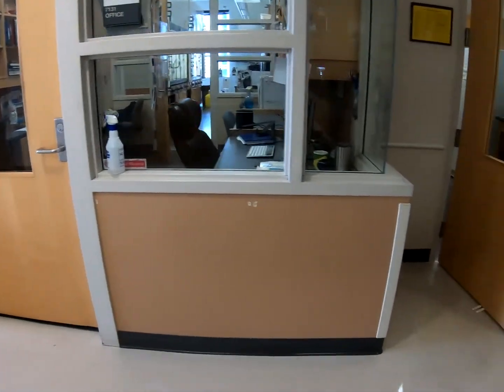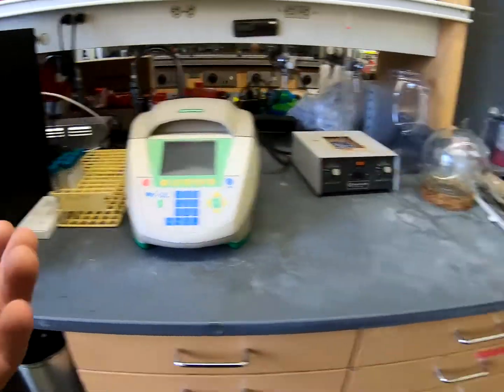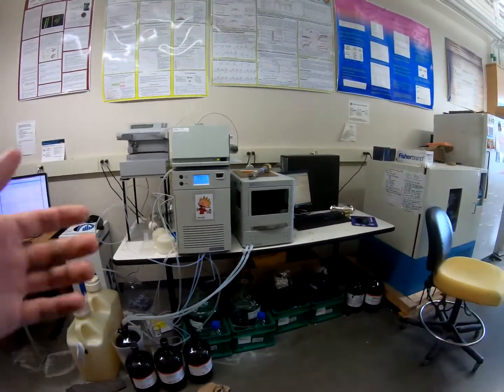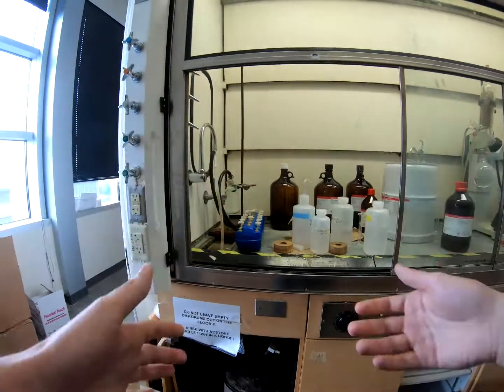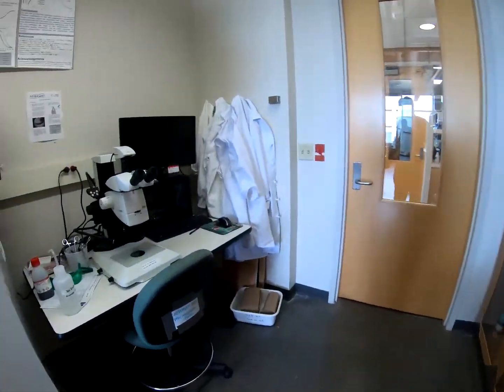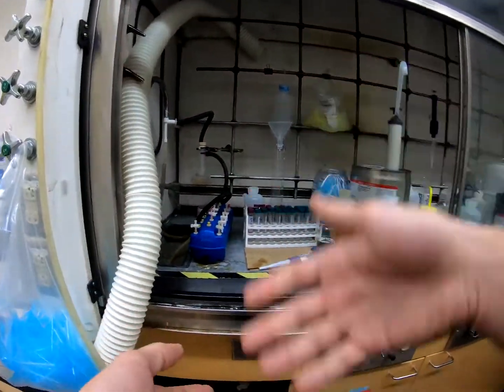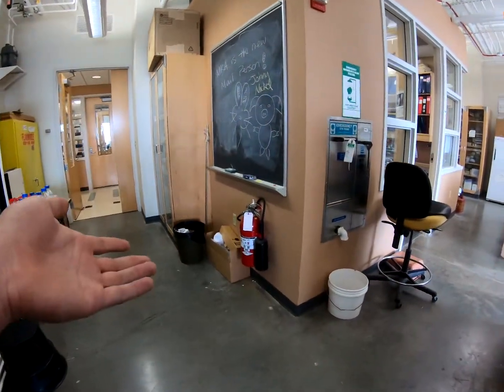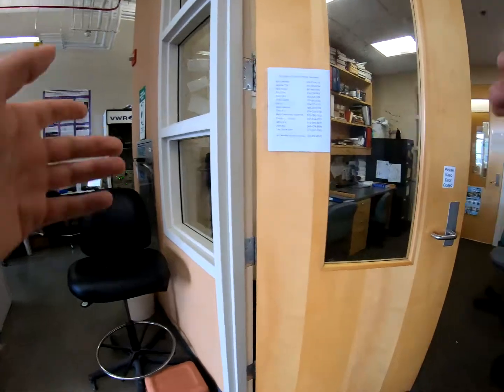Virtual Gellman Lab Tour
Virtual tour of the Gellman Lab for Fall 2020 rotators